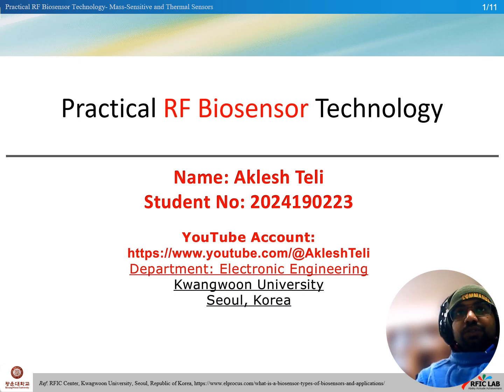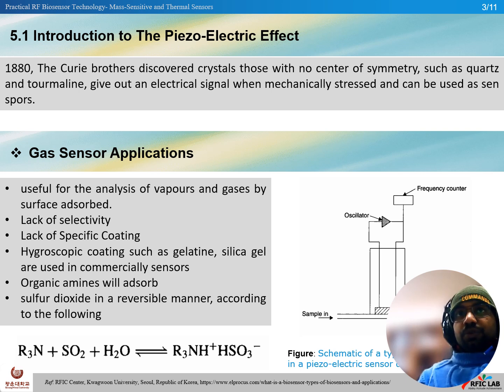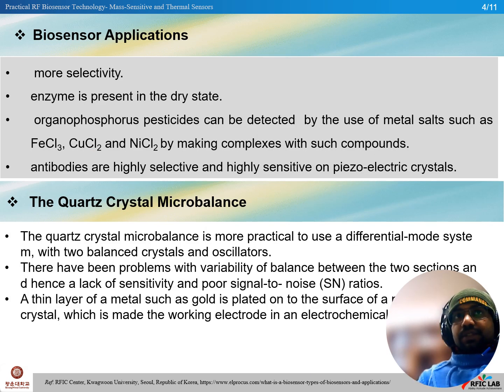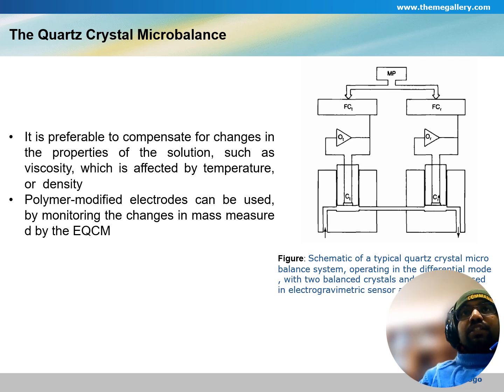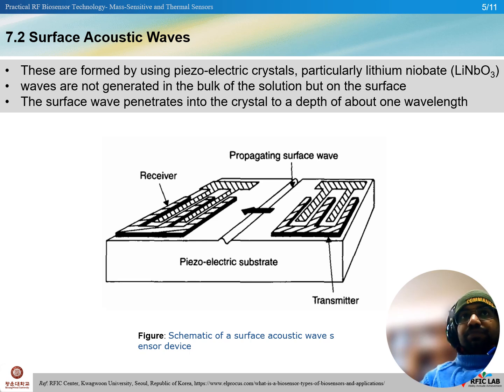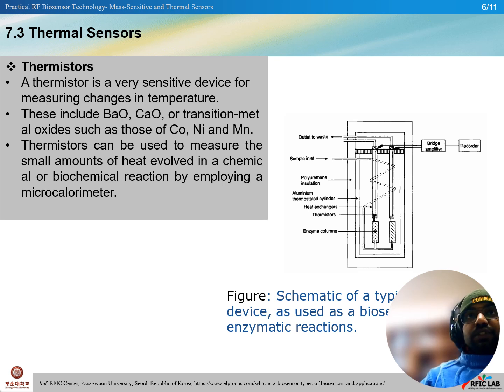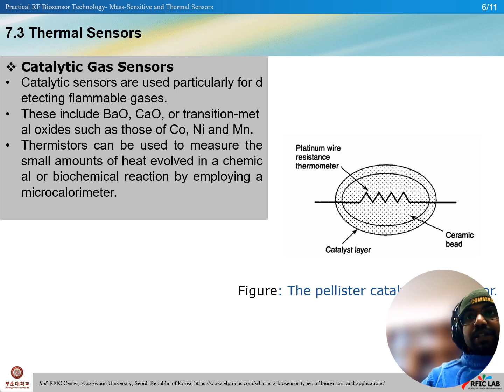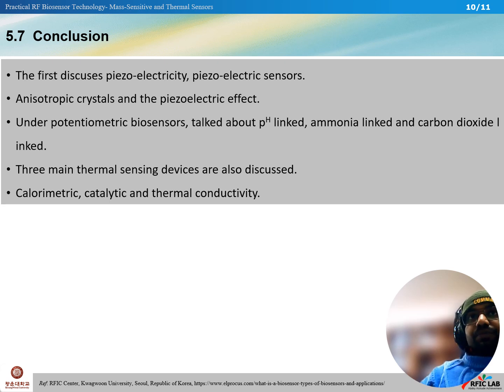Assignment 7 Aklesh Teli 2024190223 Copy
Practical RF Biosensor Technology: Chapter-7 Mass-Sensitive and Thermal Sensors